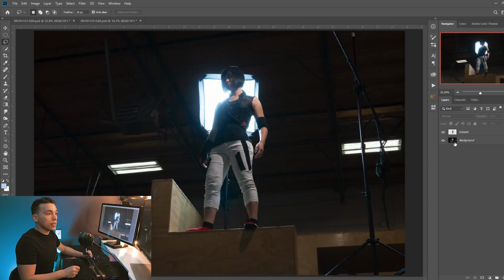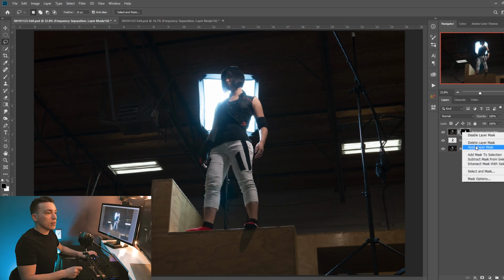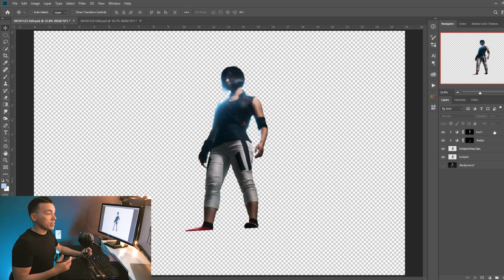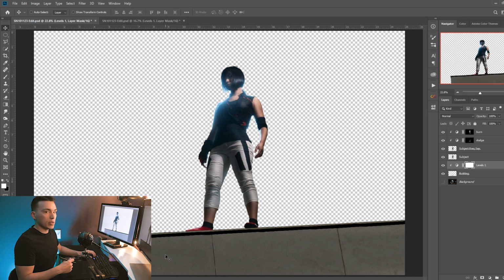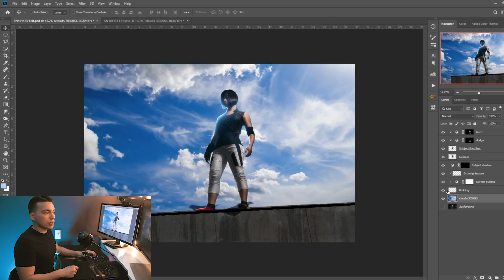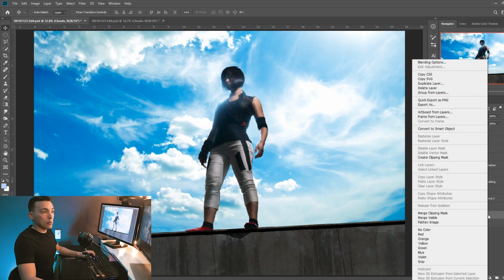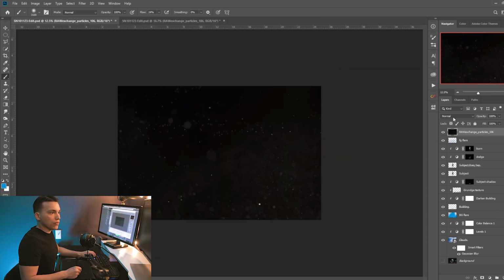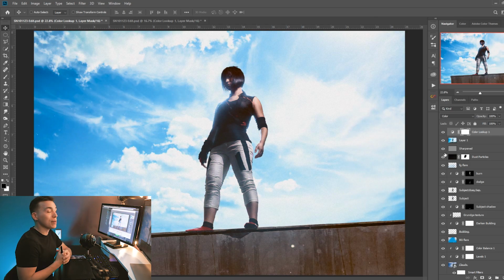Cosplay Photography - Editing Breakdown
【Camera】
▶ Sony A6500

【Lenses】
▶ Sigma 35mm 1.4
▶ Sigma 16mm 1.4
▶ Sigma 18-35mm 1.8
▶ Lens adapter - MC11

【Speedlite trigger】

【Speedlite bracket】

【Lighting Modifiers】
▶ Beauty dish

【Magmod speedlite accessories kit】

【Miscellaneous】
▶ Seamless backdrop 107"
▶ Heavy duty light stands
▶ Lightweight light stands